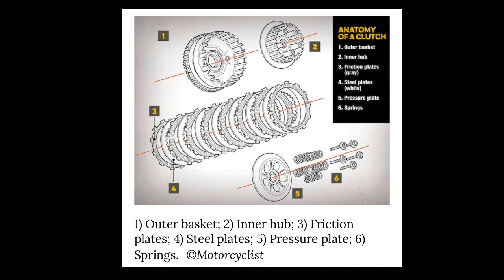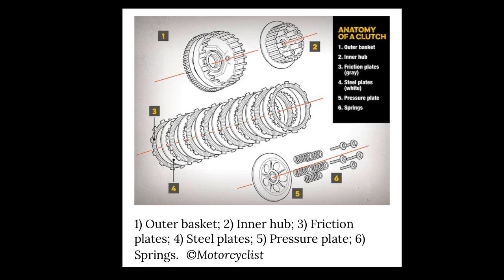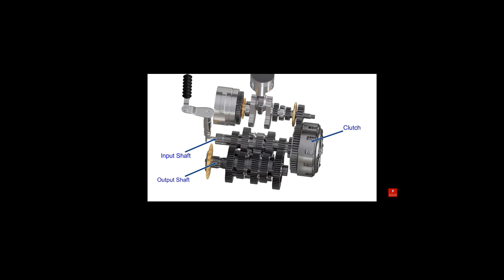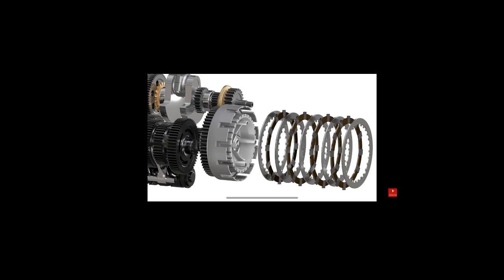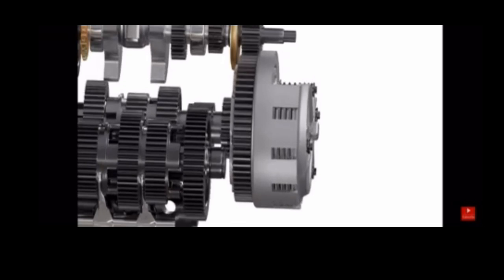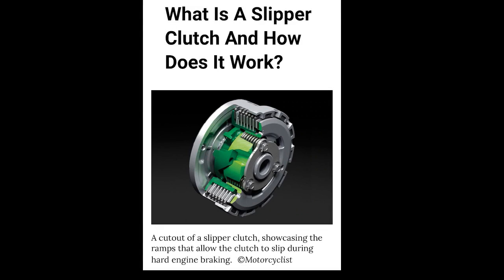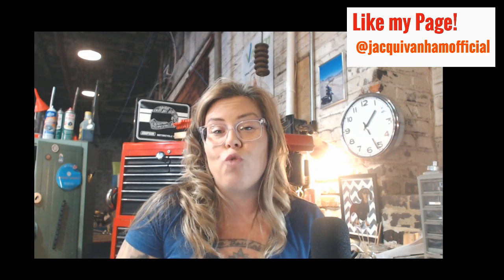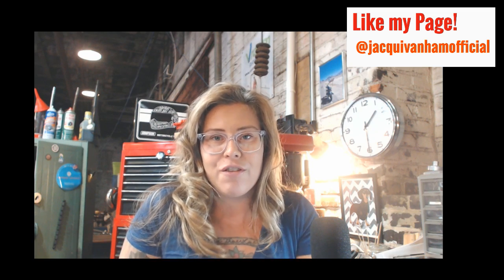Totally CLUTCH! Garage Show-Sept 18, 2020